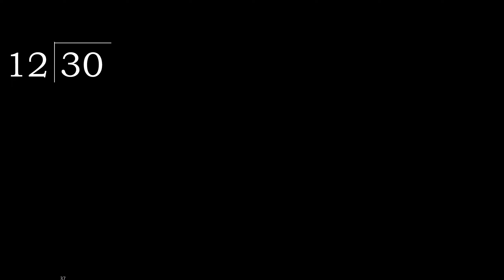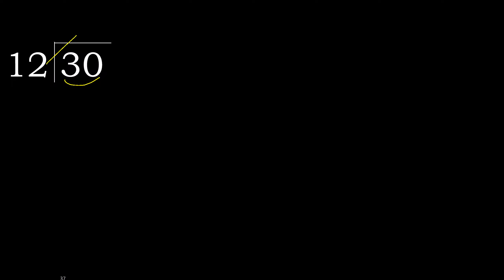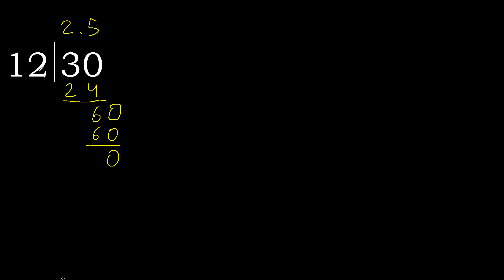Divide 30 by 12 , decimal result . Division with 2 Digit Divisors . How to do